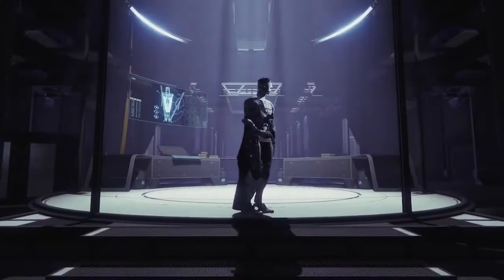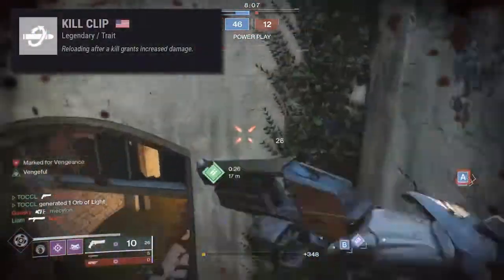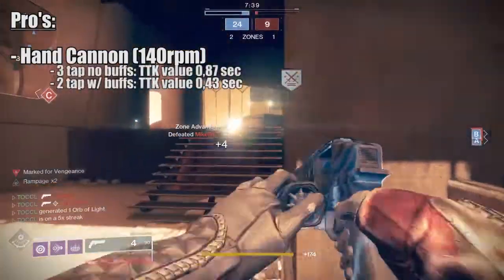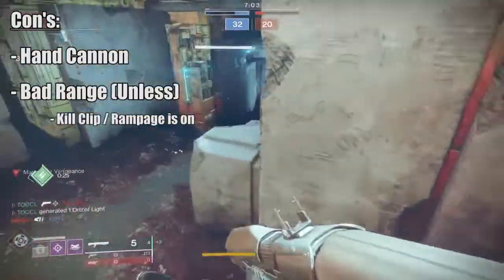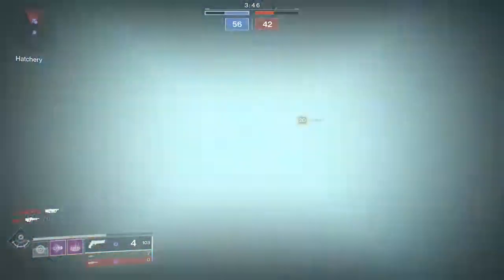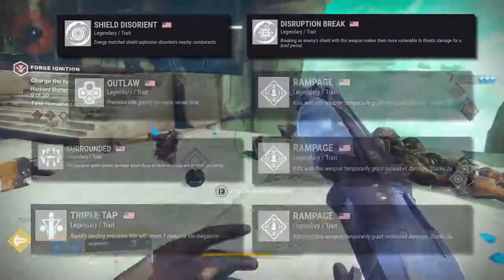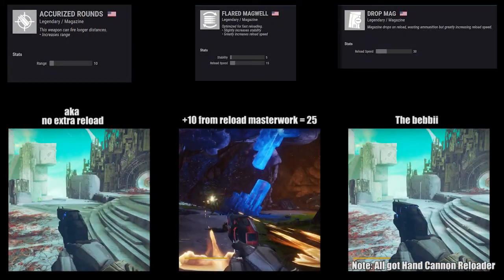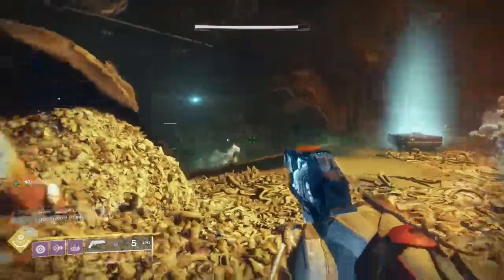The God Roll: Kindled Orchid | 2 Tap Hand Cannon | Destiny 2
As I've been spending quite a bit of time playing Destiny 2 since the launch of Forsaken, I wanted to start making videos on it.
In this one we showcase one of the best hand cannons in the game for both PvP and PvE !

PvP Section: 1:27
PvE Section:  7:35

The rolls I got for the gun are:
PvP: Corkscrew Rifling / Drop Mag / KC / Rampage (handling Masterwork
PvE: Full Bore / Drop Mag / Triple Tap / Rampage (stability Masterwork)

The color used is: Shrouded stripes

For those wondering, there will be more Monster Hunter videos as well, but I want to make something in the meantime whilst not having too much content to make out with Monster Hunter